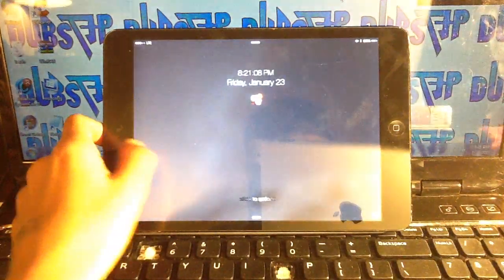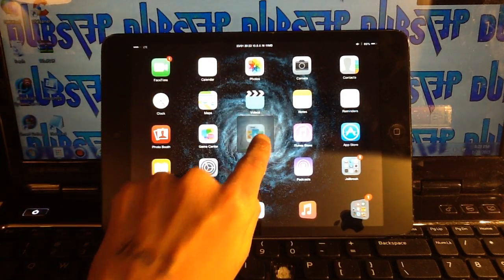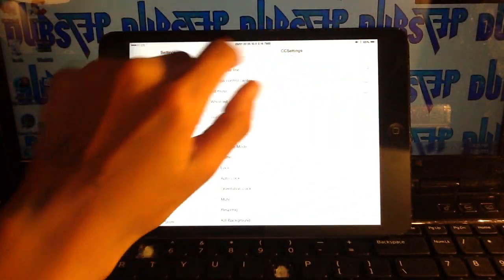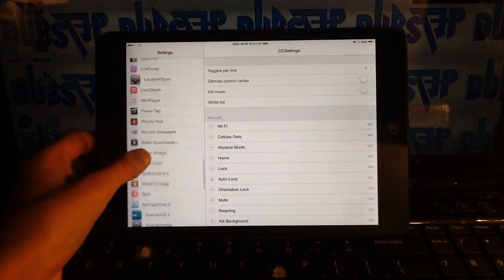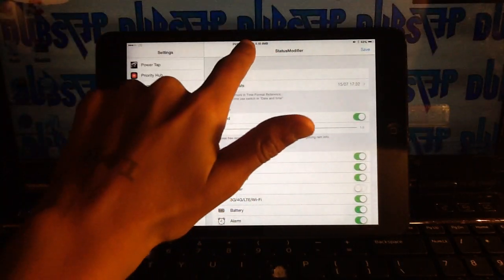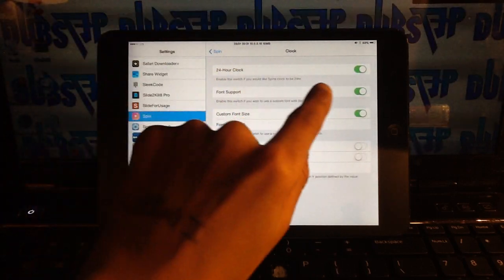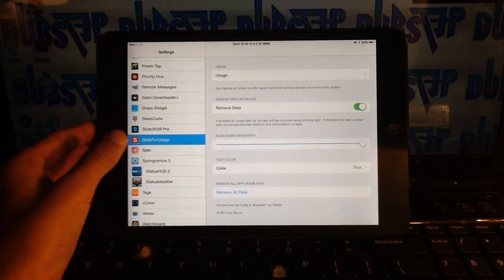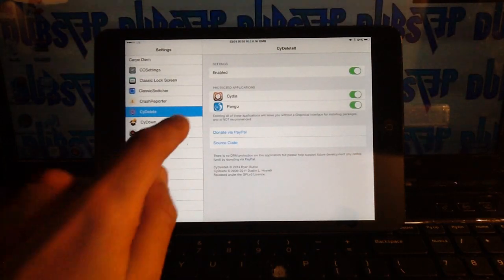Top 10 Cydia Tweaks for iOS 8-8.1.2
All these tweaks are available for all devices.The are compatible with Pangu and TaiG jailbreak.
These are the tweaks:

10. Activator- BigBoss)
9. vColor-BigBoss
8. CCSettings-BigBoss
7. StatusModifier-ModMyi
6. Spin-BigBoss ( can get it for free using the insanelyi repo
5. SlideForUsage- ModMyi
4. Slide2Kill8Pro-BigBoss ( can get it for free using the repo for spin)
3. CyDelete8-BigBoss
2. Apex2- BigBoss ( can get it for free using the repo above)
1.